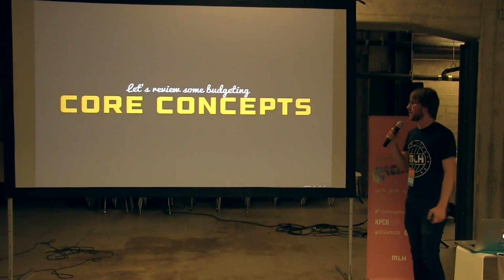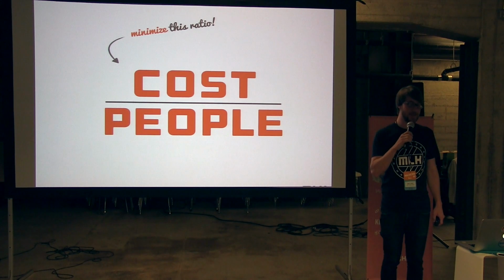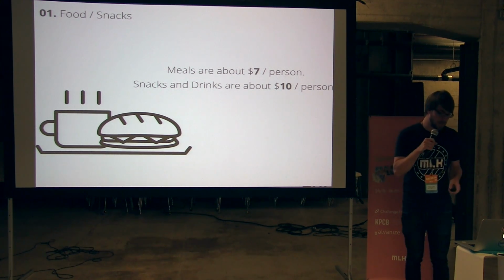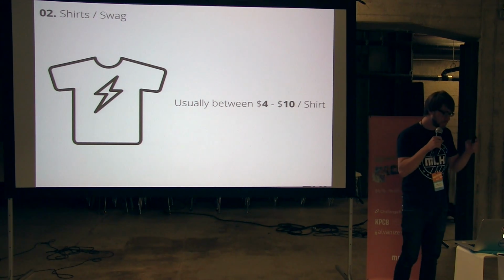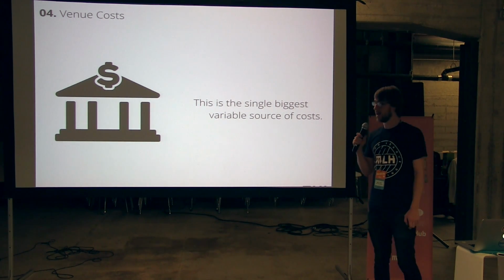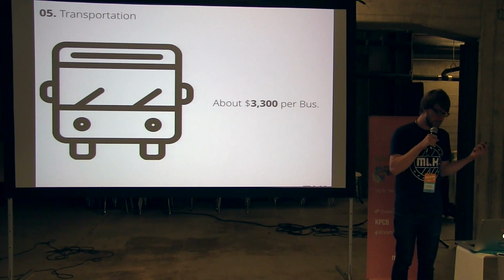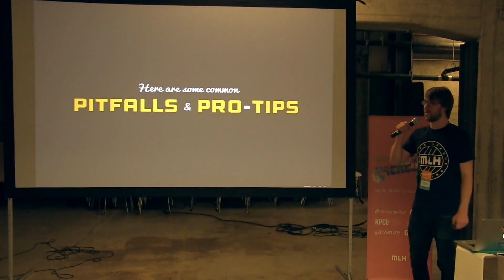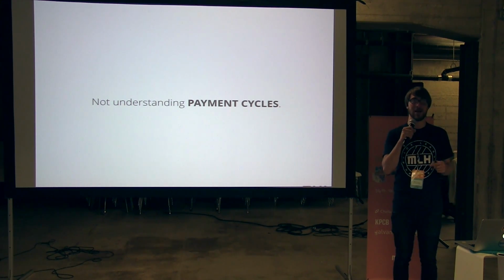Workshop: An Intro to Budgeting - Hackcon III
Swift, CEO and co-founder of MLH, talks about the importance of budgeting for hackathons.